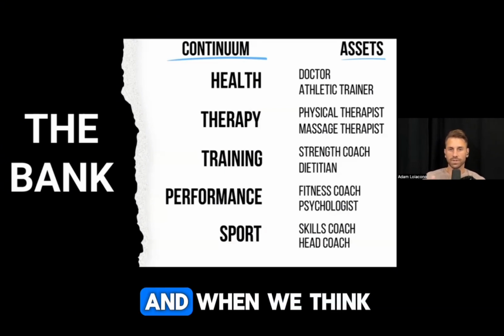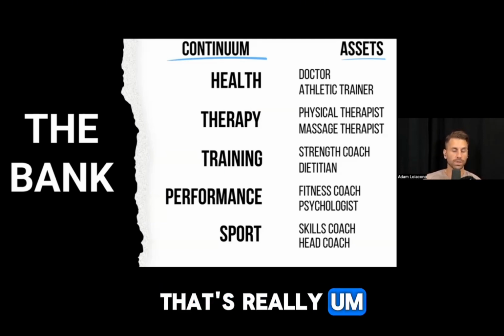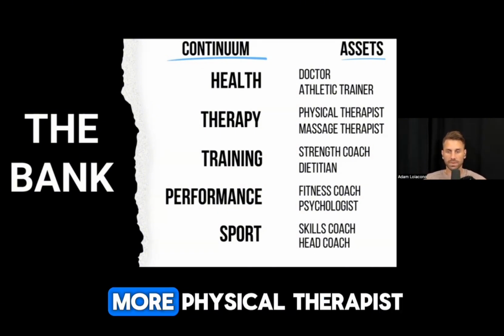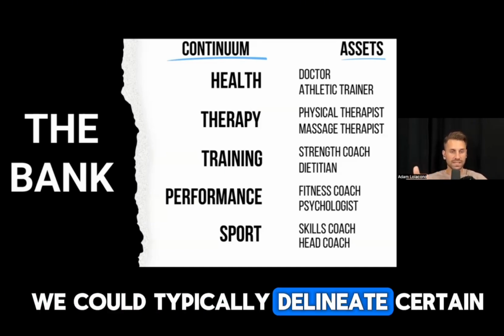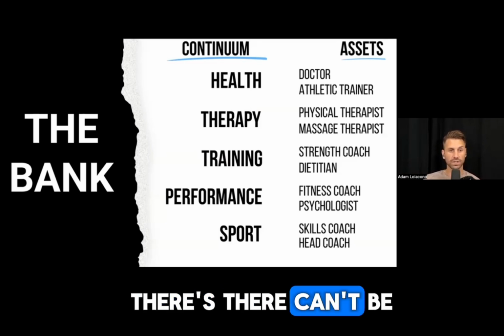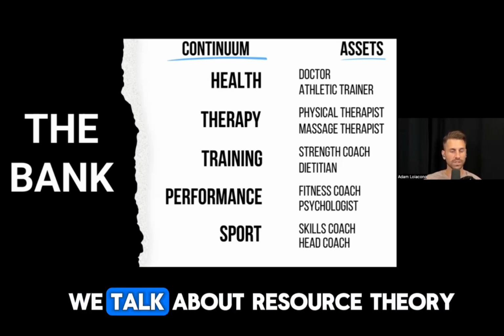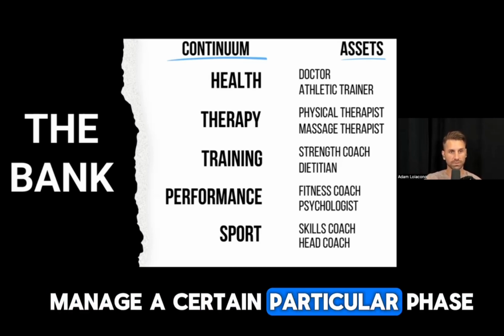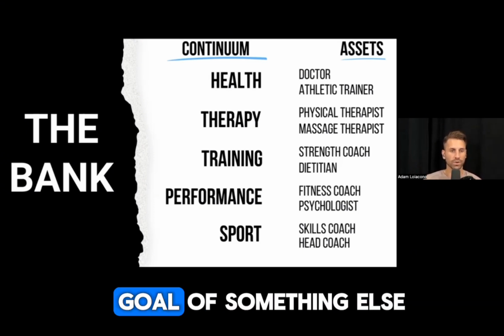Adam Loiacono - Key Stakeholders in Rehab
🌟 Join the ACL Institute Skool Community – It's FREE! 🌟

Are you a clinician, coach, or student passionate about ACL rehabilitation? Our Skool community is the place to connect, learn, and grow with like-minded professionals.

What you’ll get:

✅ Expert-led discussions and case studies

✅ Strategies to enhance ACL rehab outcomes

✅ A supportive space to share challenges and successes

✅ Networking with professionals worldwide

💡 Whether you're here to learn, share your knowledge, or connect with others, this community is designed to help you elevate your ACL care practices.

👉 And the best part? It's completely FREE!

Let’s raise the standard of ACL rehabilitation together! 💪